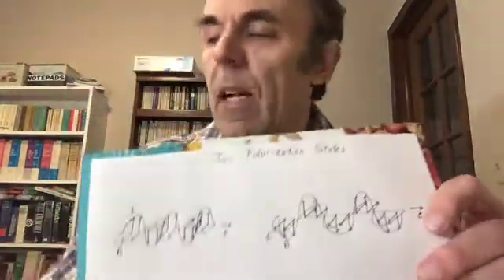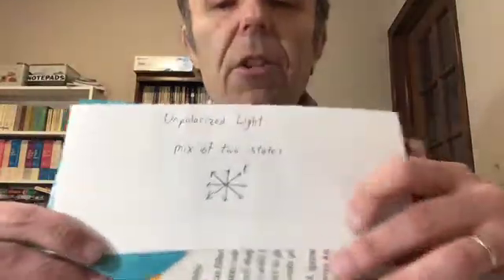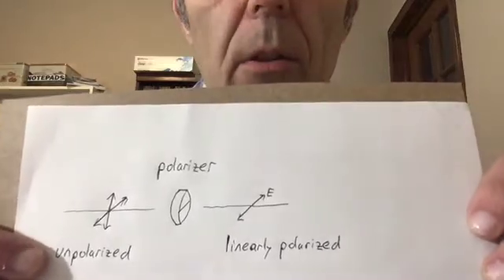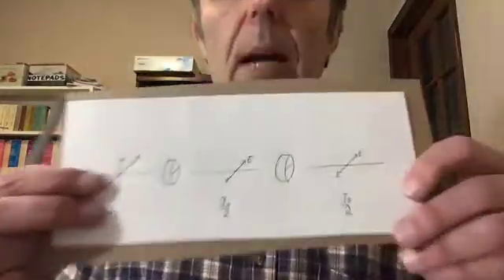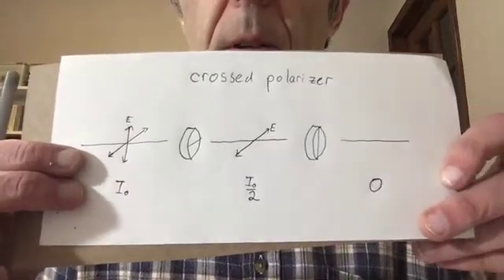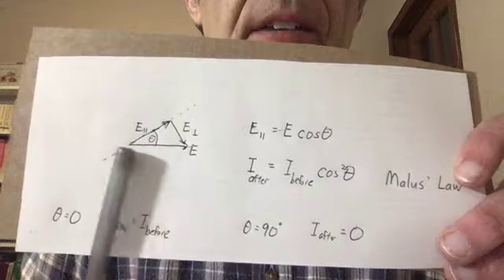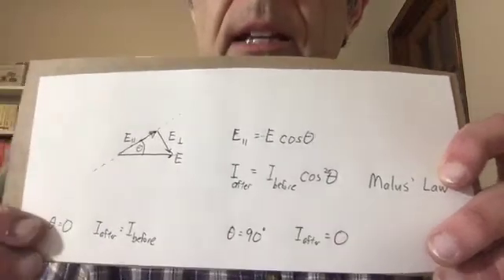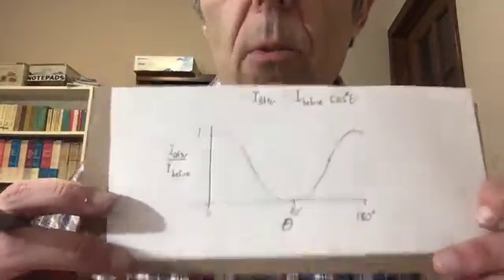Wed, March 18, Video 2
PHY 1020/1090
Video 2, Polarization